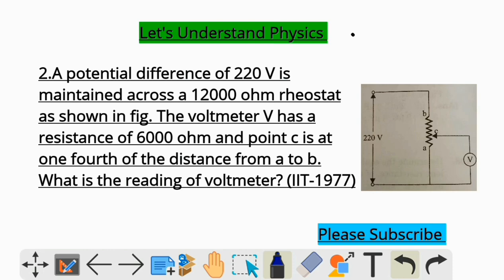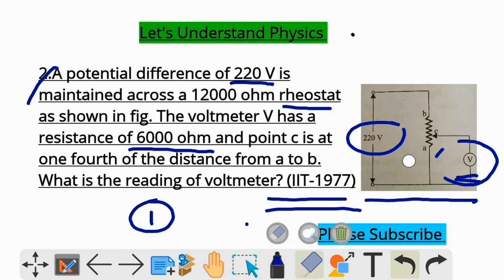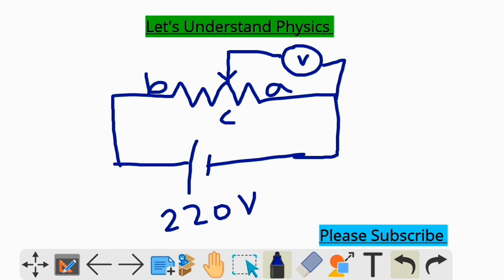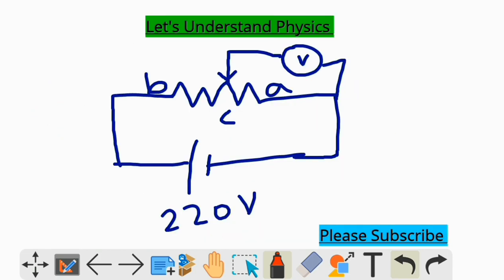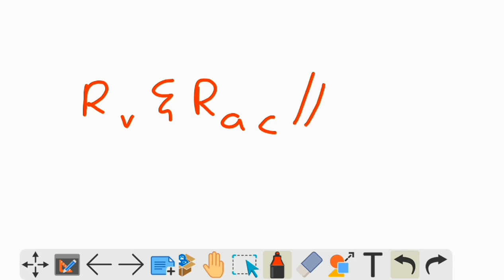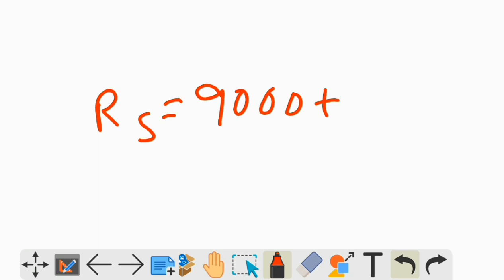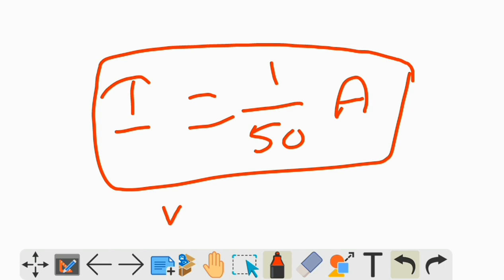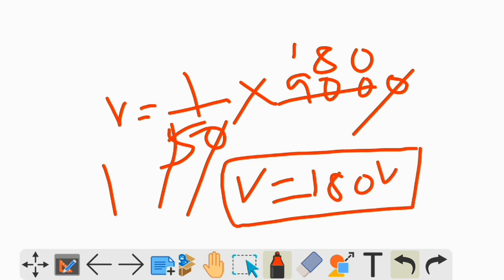PYQ Combination of RESISTORS||VOLTMETER||ELECTRICITY||(IIT-1977)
Numerical on combination of resistances class 10 Electricity
Measuring reading of meters connected in the resistance circuits
internal resistance of voltmeter and ammeter class 12 current electricity
Ideal ammeter and ideal voltmeter
Internal resistance of Ideal voltmeter
Internal resistance of Ideal ammeter

Pyqs from IIT previous papers for class 10th electricity
Pyqs from previous years question papers of IIT current electricity class 12
Electricity numericals in English
Electricity problems on combination of resistances class 10
current electricity problems and solutions for class 12 combination of resistances
Series and parallel combination of resistance class 10
problems based on voltmeter and ammeter
numericals on voltmeter and ammeter along with internal resistance

Measuring reading of voltmeter and ammeter class 12.
Reading of voltmeter class 10 in resistances.
jee mains.
jee mains 2023.
iit jee.